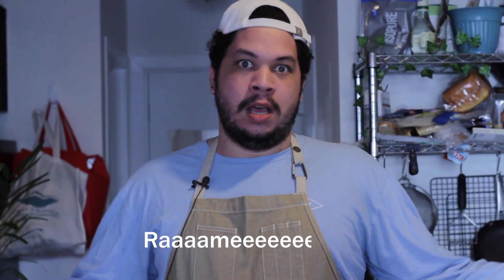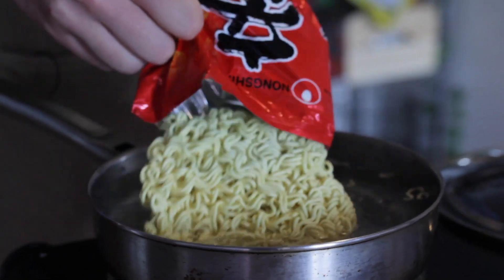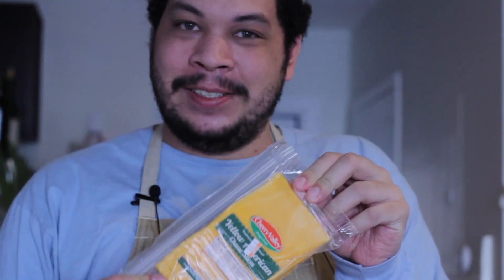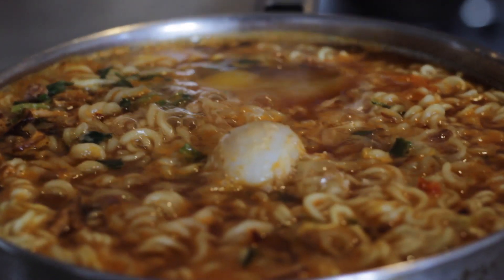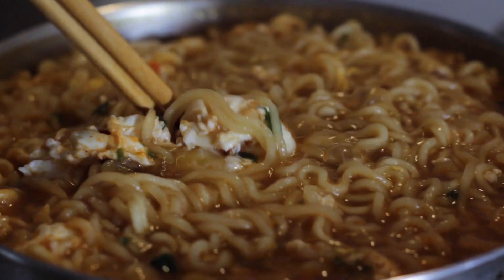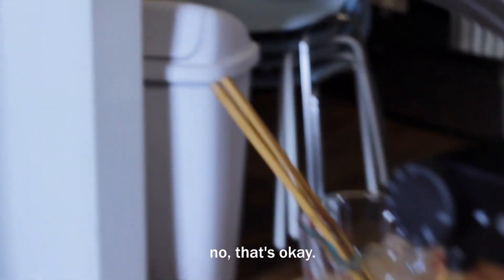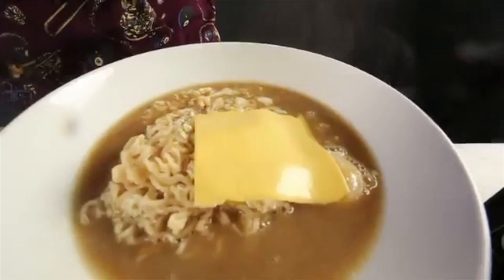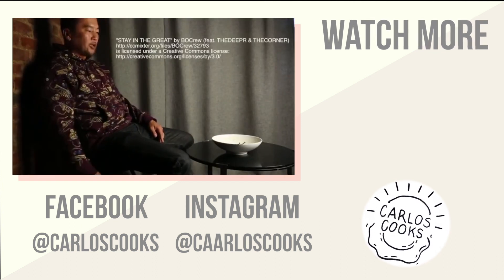I TRIED ROY CHOI'S RAMEN AND IT WAS WEIRD?!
H E L L O  W O R L D !

Welcome back to the world of Carlos Cooks!

The recipe: Roy Choi's Perfect Instant Ramen | Cooking | Tasting Table

Easy to make? SO EASY.

Choose your own ramen adventure and go for it. I was not a huge fan of the American cheese topping? It definitely made the ramen broth creamier, but I didn't love the overall taste. That's just me though?!?!

Shot and edited by Zoe Mitchell

Instagram? @caarloscooks

Zoe's Insta: @zoemitchelll